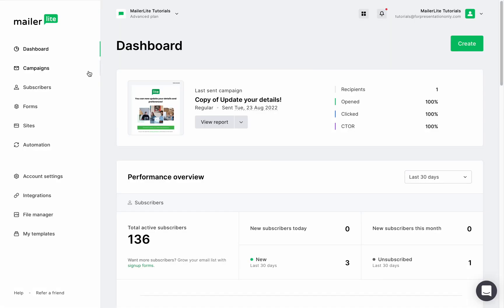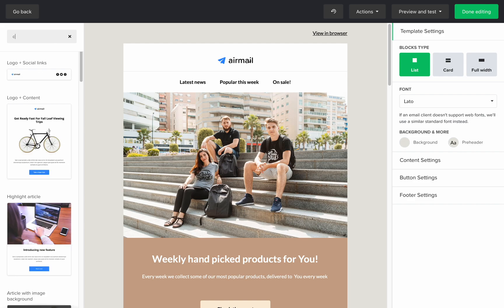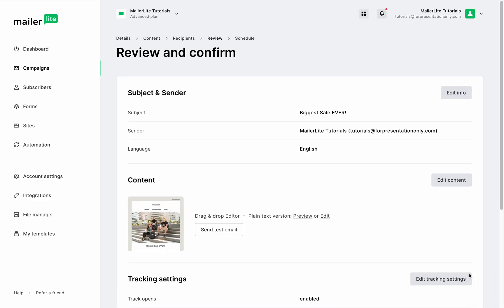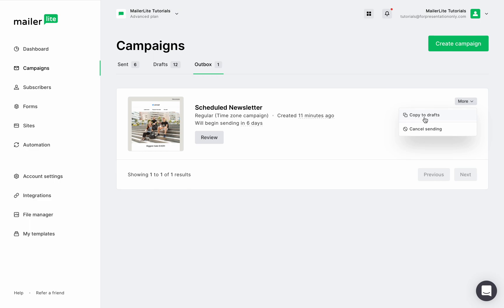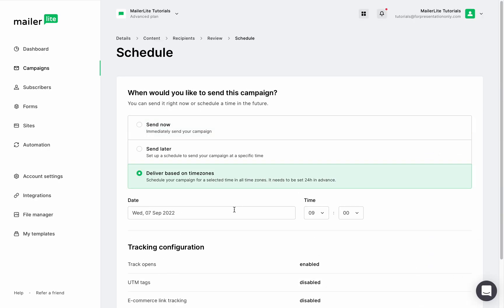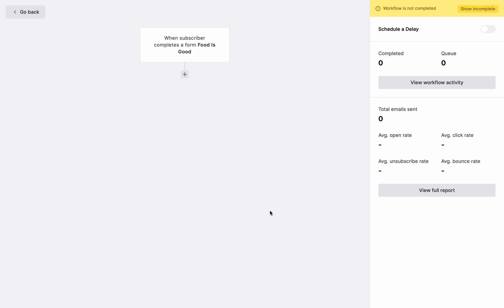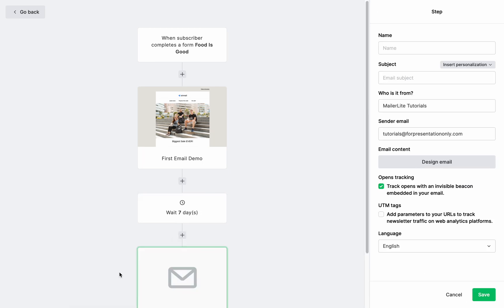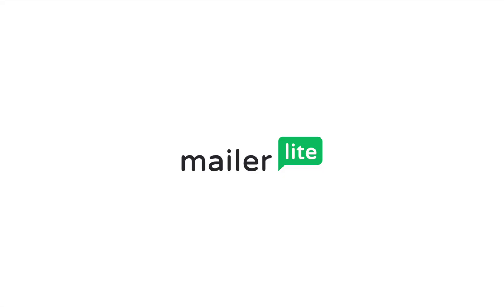Event Countdown Emails: How to add a countdown timer to your email in MailerLite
It's the countdown to your event!

Event countdown emails are a great way to create excitement and anticipation among your attendees.

Adding a countdown timer to your email can help increase urgency and encourage people to take action. In this video, I show you how to add a countdown timer to an email in MailerLite, one of the most popular email marketing platforms.

Sign up with MailerLite for free to test all our features including event countdown timers

This tutorial is for the new version of MailerLite. Watch the tutorial for the Classic version of MailerLite

Time stamps:
0:00 - Create an email newsletter campaign with a countdown to any event or sale
0:25 - Create a regular newsletter campaign
1:13 - Add and modify a Countdown block to your newsletter
1:59 - Choose recipients, review, and schedule your first newsletter campaign
2:43 - Outbox folder for your scheduled campaigns
3:04 - Create and schedule a reminder email to your subscribers about the countdown event or sale
3:59 - Create an automation workflow with an event announcement and reminder emails using a delay
5:04 - Schedule a delay between the first email and the second email in the event countdown automation